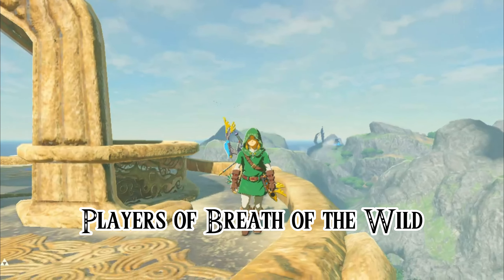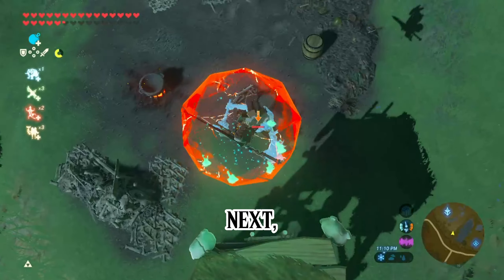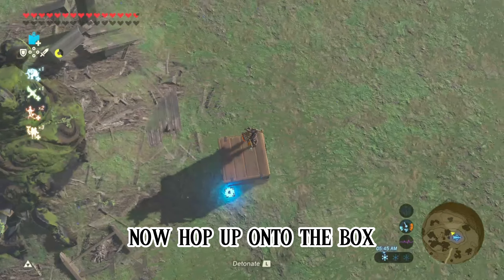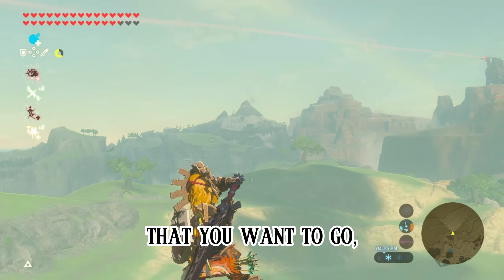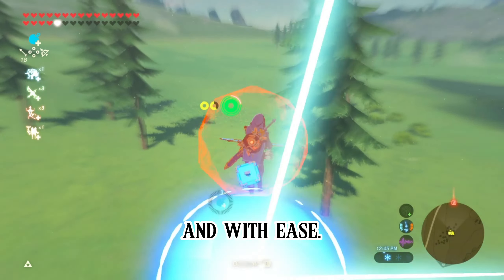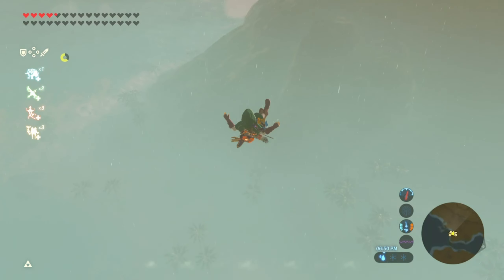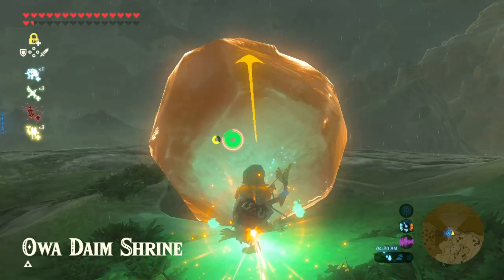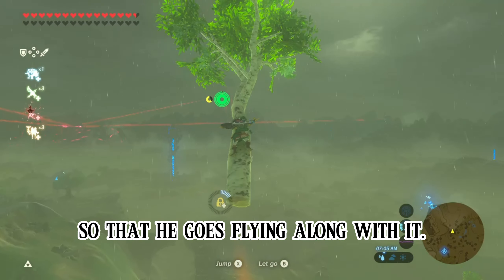5 EPIC ways to launch Link in Breath of the Wild!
Methods used:
Btb (Bullet-time bounce)
Kibako/Box Launch
Windbomb (Bomb Impact launch)
Various cycle launches (Hinox Slap, etc.)
Stasis and Rocket Launches